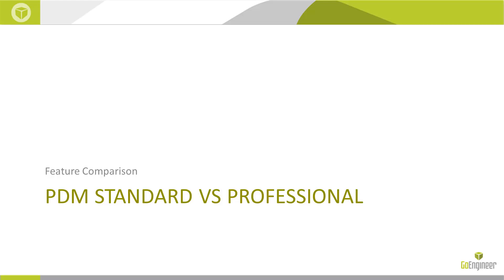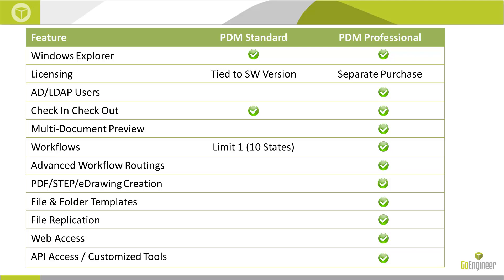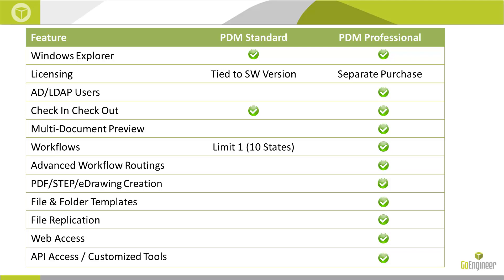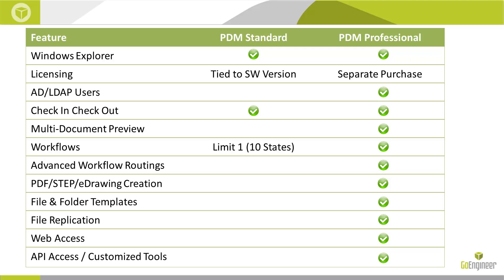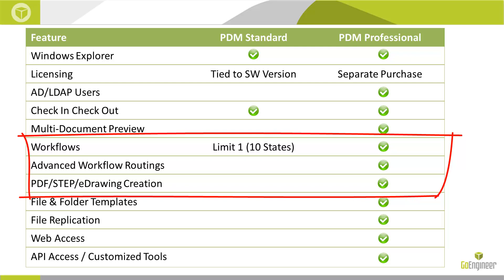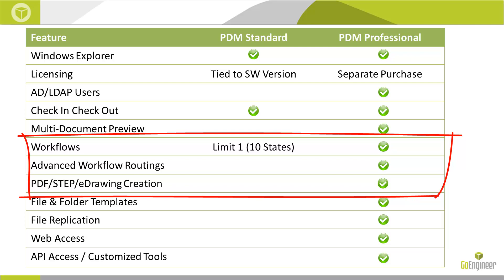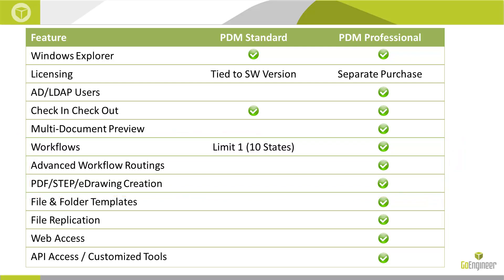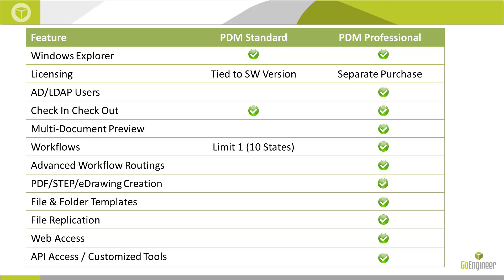PDM Standard vs PDM Professional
PDM Standard vs PDM Professional – a comparison of the major differentiators between the capabilities in SOLIDWORKS PDM Standard and SOLIDWORKS PDM Professional.